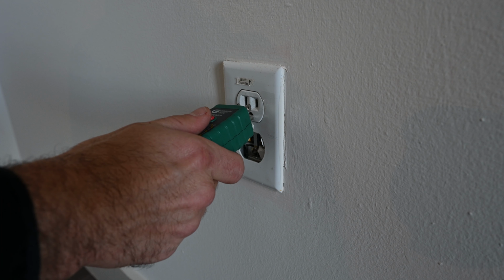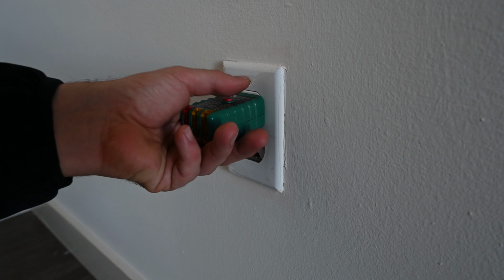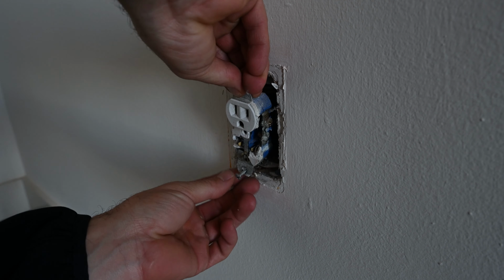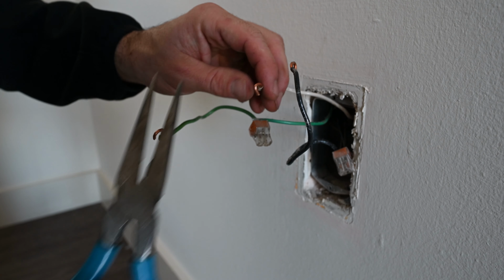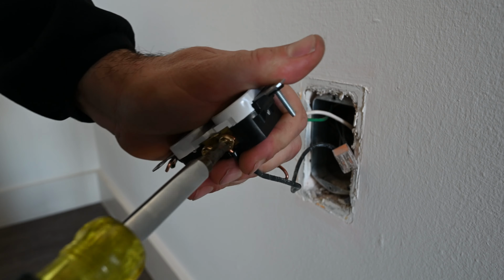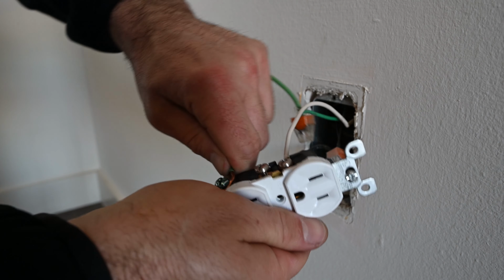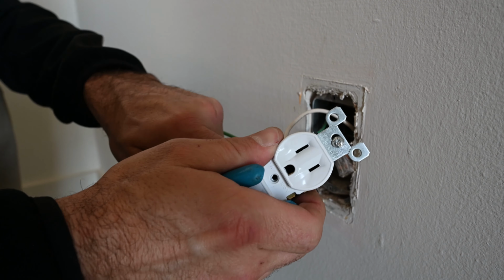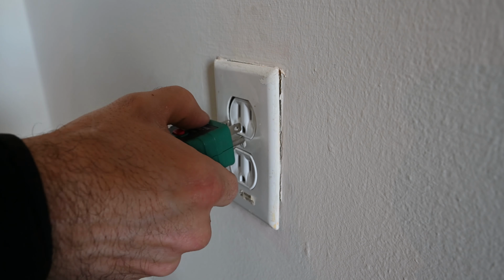How to Replace a Electrical Outlet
Do it yourself electrical outlet installation. Learn how to install a electrical outlet in your home. If you are a home owner, apartment maintenance technician, or anyone else troubleshooting a broken outlet, I am here to help you replace it.